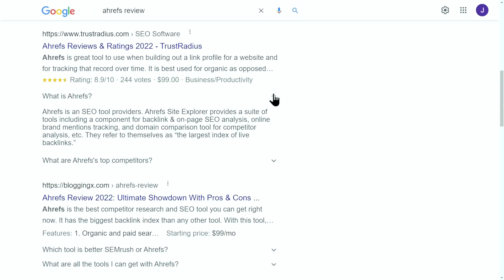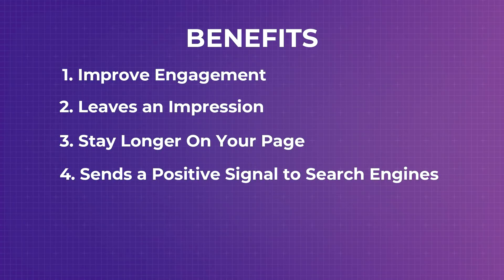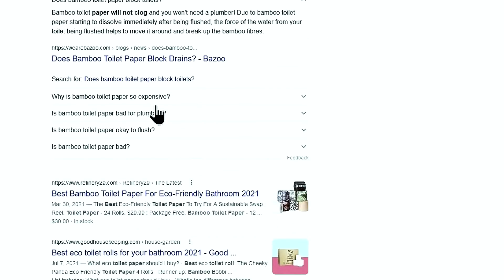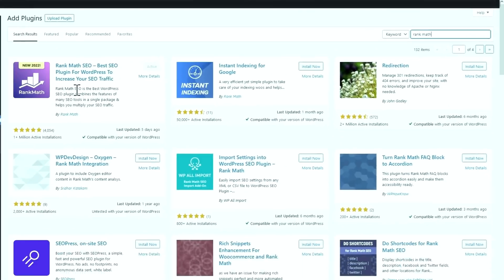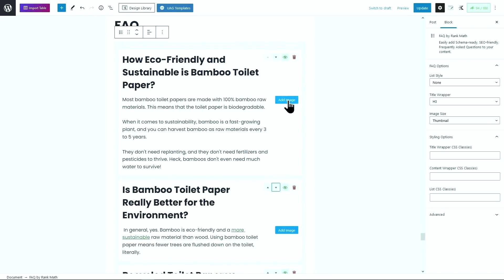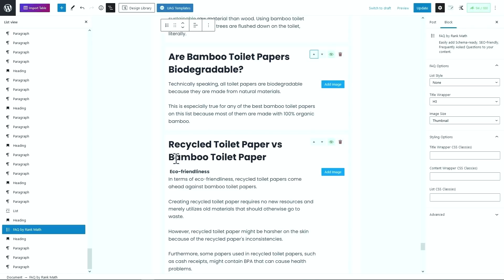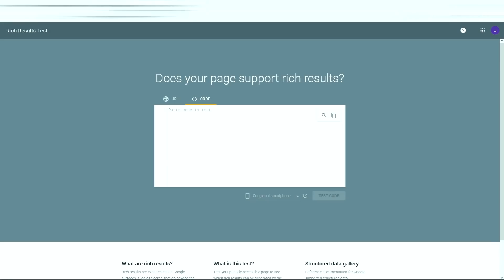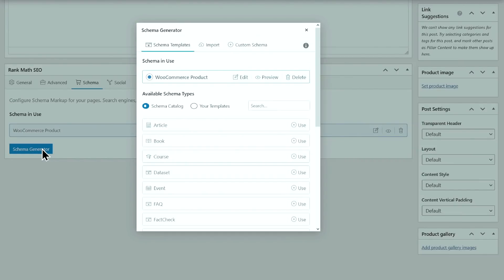A Quick Way To FAQ Schema To Increase Traffic - Rank Math SEO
We highly recommend adding the FAQ Schema markup as it takes only a few minutes to add. Since you’re already spending so much time writing content, why not optimize for this Schema to enjoy the benefits that FAQ Rich Snippet provides.

In this video, we will show you how to use FAQ Rich Snippet to grow your search traffic.

Chapters (Timestamps):
00:00 - Introduction
00:54 - What Is FAQ Schema And Why Should You Use It?
02:41 - Add FAQ Schema Using The WordPress Block Editor (Step-By-Step)
03:06 - Step 1: Find FAQ Questions
03:35 - Method 1: People Also Ask
03:50 - Method 2: Quora
04:19 - Method 3: Content AI
05:02 - Step 2: Rich Snippet Optimization
05:51 - Choose A Location For The FAQs
06:19 - Adding The FAQ Schema Markup
08:19 - Sort The FAQs By Importance
09:30 - Improve On The Answers
10:47 - Step 3: Rich Snippet Testing
11:34 - Step 4: Request For Indexing
12:24 - Other Uses Cases For The FAQ Schema
13:06 - The Don’ts Of The FAQ Schema
13:50 - Add FAQ Schema Using Elementor Or The Classic Editor
16:11 - The Best Practices of The FAQ Schema
17:35 - Outro

So, we have covered all that we know about using the FAQ Schema to grow your search traffic. We will do our best to help you out!